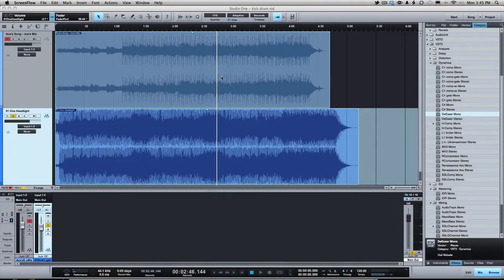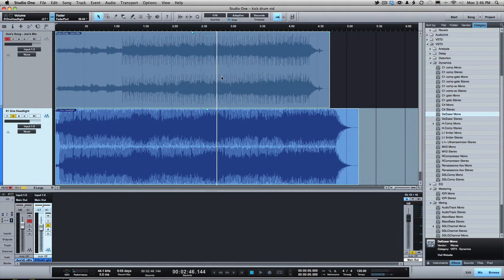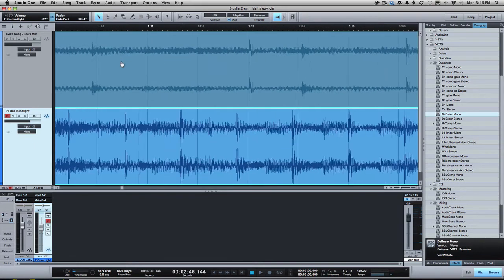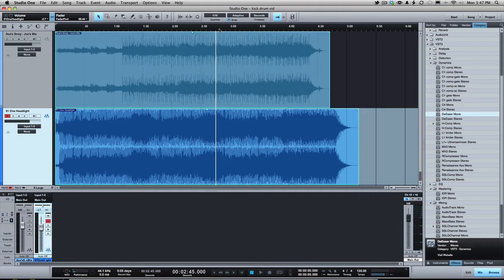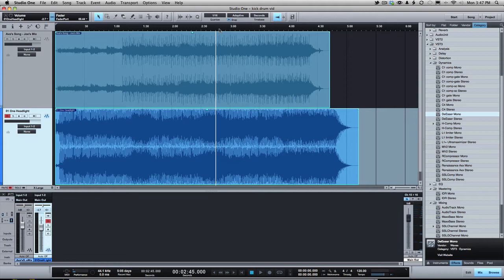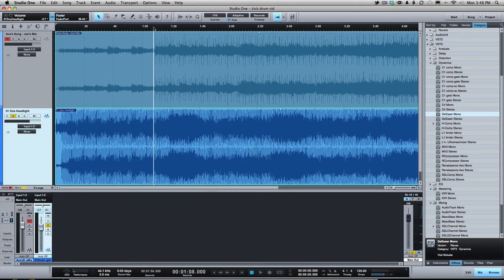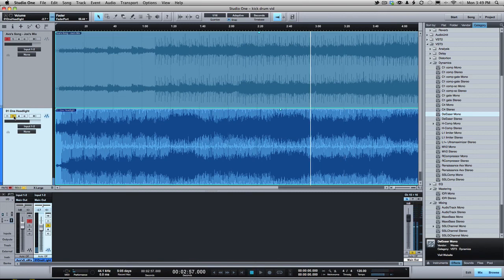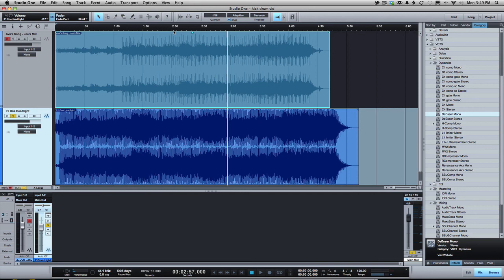A Lesson on Setting Levels